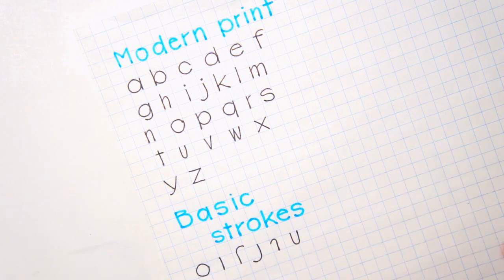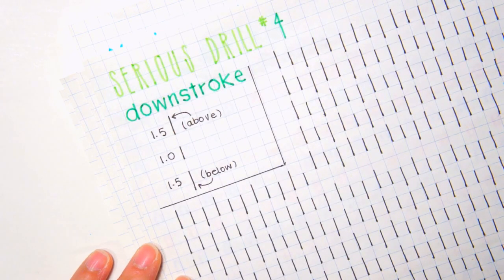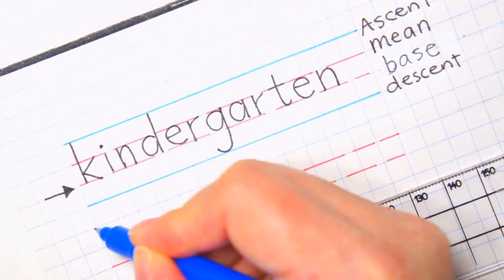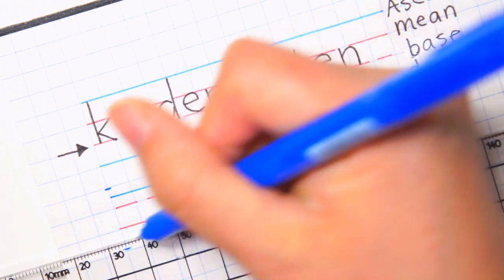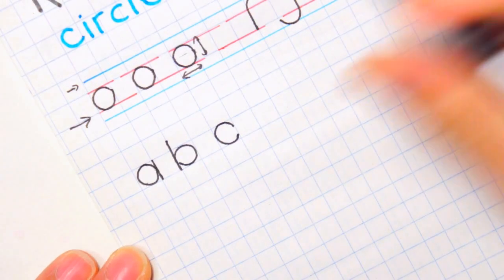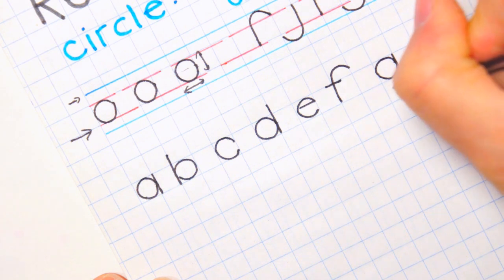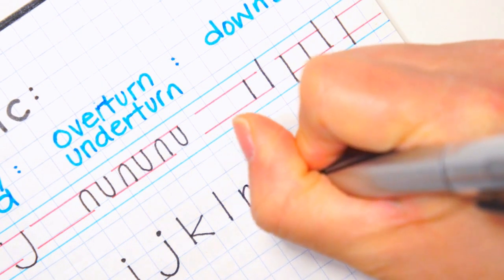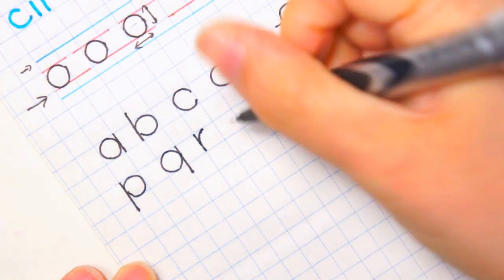How to Improve Handwriting FINAL EPISODE | Different between kindergarten writing vs. Modern Print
How to improve handwriting Modern print Drill Kindergarten vs. Modern Print trendy Studygram style

This is the final drill of the series of How to Improve your Handwriting Modern Print style.  We are taking a look at the holistic way of understanding how to create your own style / font, but understanding the basic principles of lettering.

Analyzing the font 0:52
Reviewing of the 4 basic strokes 4:52
Building the alphabet 8:25
Demonstration using line paper 12:58
Change the font with slight variation 18:29

Remember to go slow and take your time.  Pay attention to the height as well as the width of the turns.  Be consistent.

Supplies used in this video:
Graph paper ¼ inch rule
Tombow Twin Tone
Staples OptiFlow

WORKSHEET:
My Etsy Shop where you can find worksheets for practicing:

My Favourite Supplies Amazon.ca
My Favourite Supplies Amazon.com